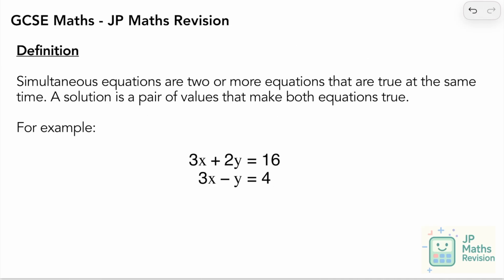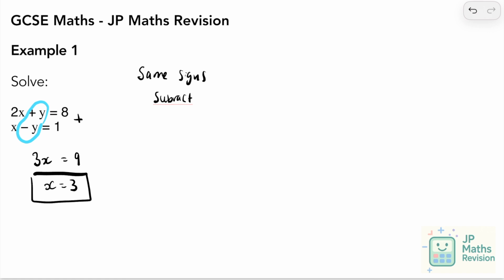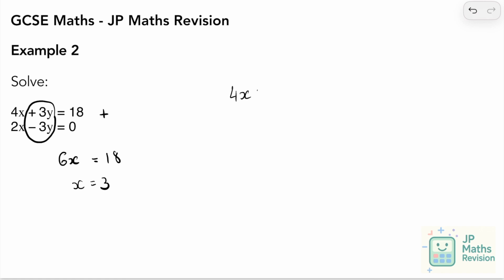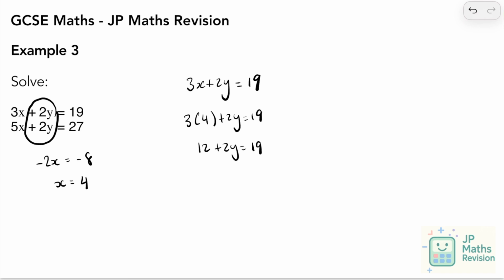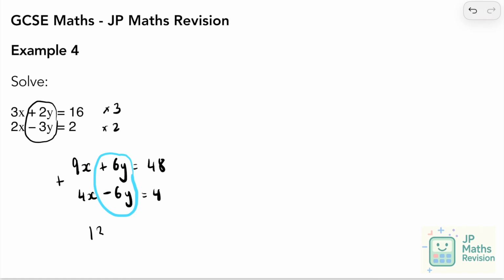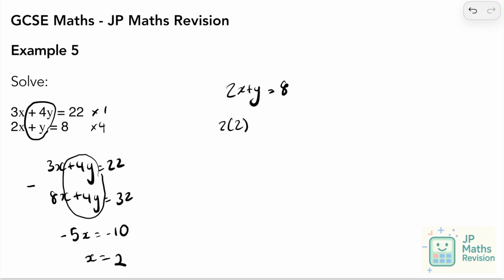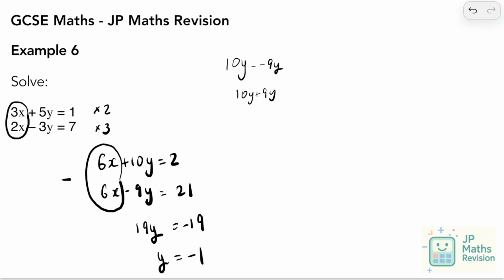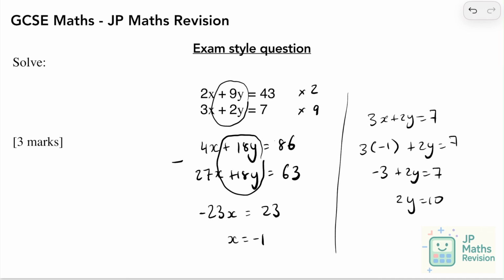Solving Linear Simultaneous Equations | GCSE Maths Tutorial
Learn how to solve linear simultaneous equations in this clear, step-by-step GCSE Maths tutorial.

In this lesson, we cover:
✔ When to add, subtract, or multiply equations
✔ Fully worked examples with clear explanations

Anyone wanting a clear method for simultaneous equations

I’m a qualified UK maths teacher and tutor helping students build confidence, fill gaps, and achieve the grades they deserve.